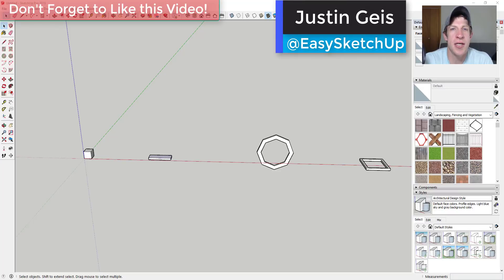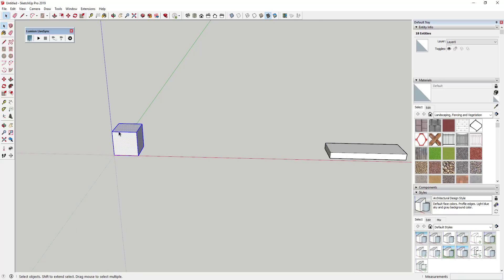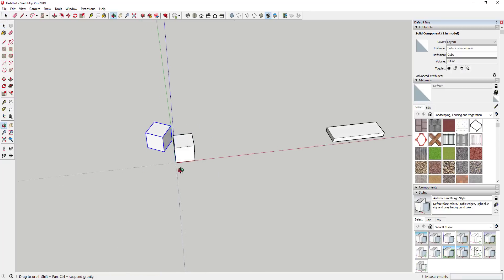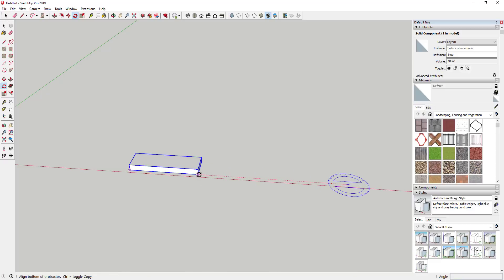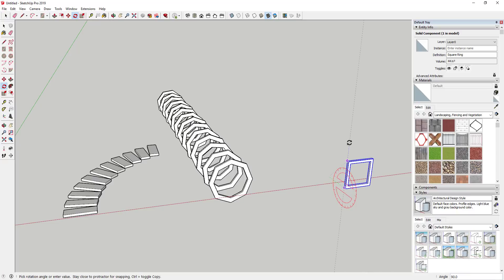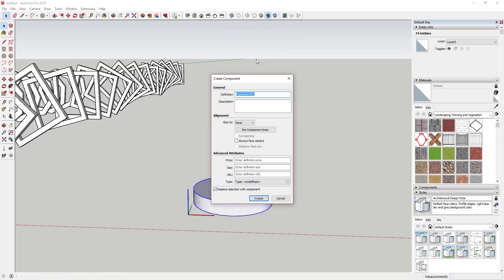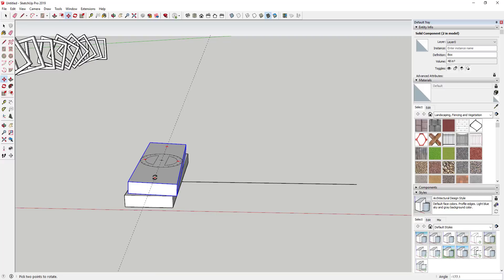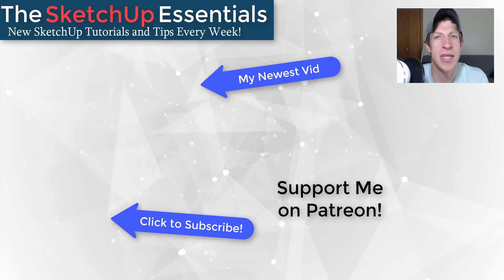AMAZING ARRAYS in SketchUp with Memory Copy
In this video, learn to use memory copy - an extension for SketchUp that allows you to quickly repeat transformations of components in your models!